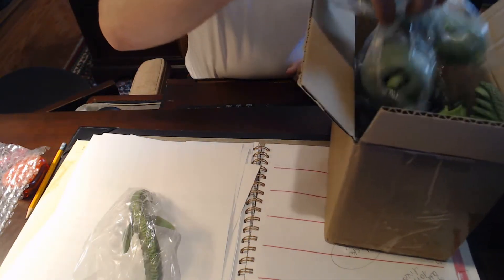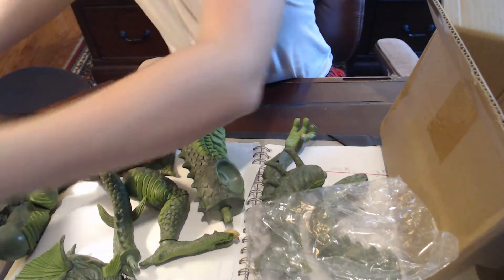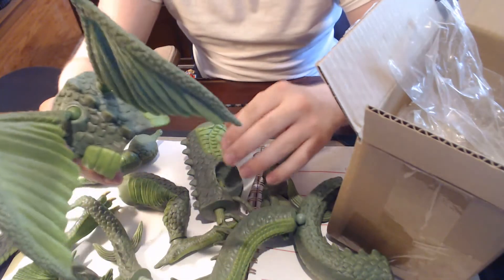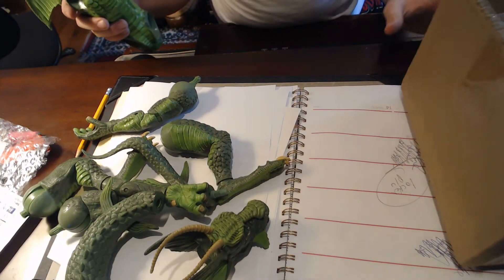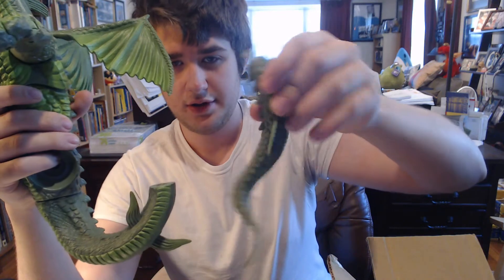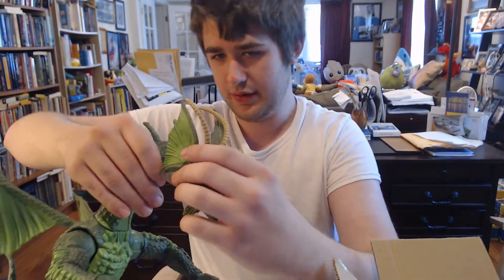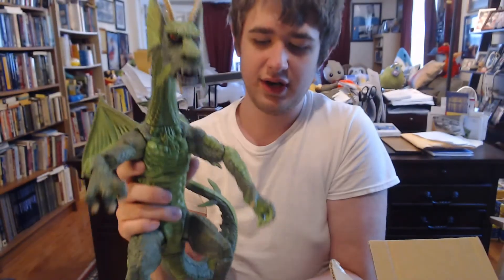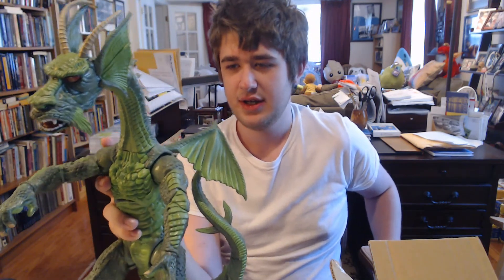Marvel Legend's (Custom) Finn Fang Foom Build-A-Figure Unboxing and Review!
I unbox, put together, and review the Marvel Legend's Finn Fang Foom Build-A-Figure.

Link to Ebay seller of the Finn Fang Foom BAF